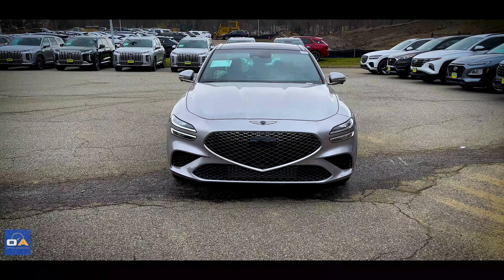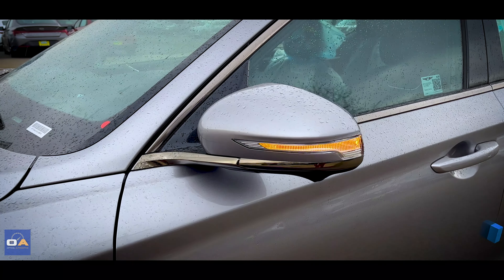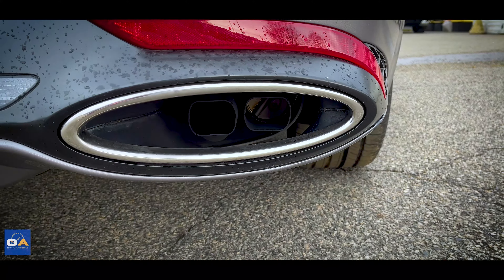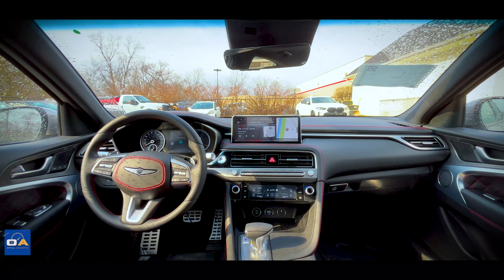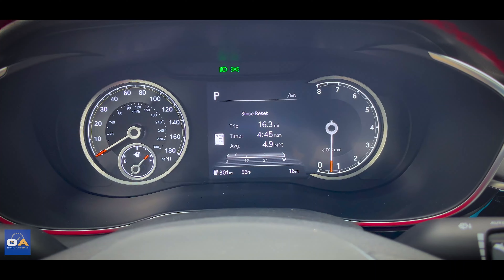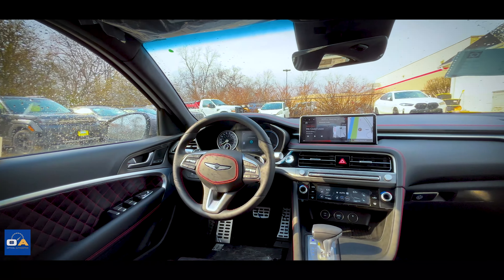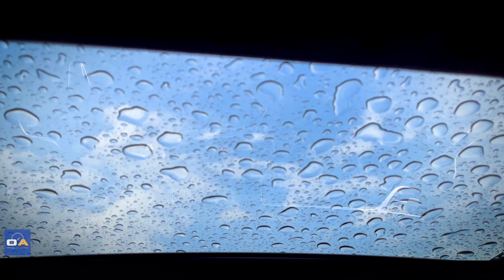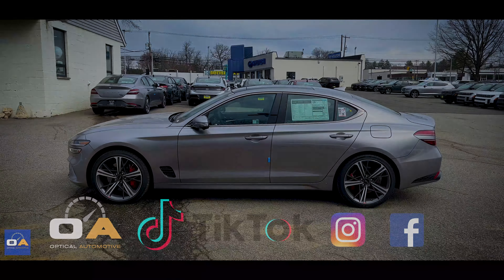2024 Genesis G70 | BEST Value Luxury Compact Sedan? | G70 AWD 3.3T Sport Prestige Walkaround Review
This is a review of the 2024 Genesis G70 AWD 3.3T Sport Prestige. The G70 is a luxury compact sedan in the US market going up against competition like the Lexus IS350, Mercedes-Benz C class, BMW 3 series, Acura Integra and Audi A4. This review will explore the car's features and design elements.

A big thank you to Genesis of Wayne!